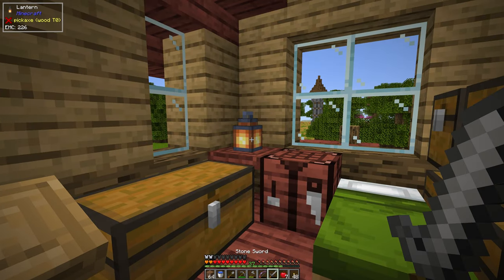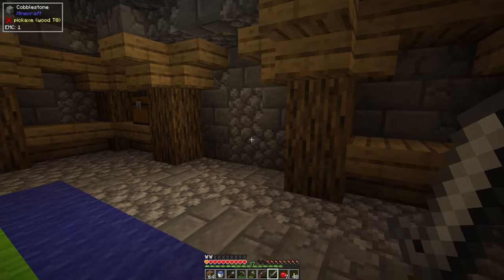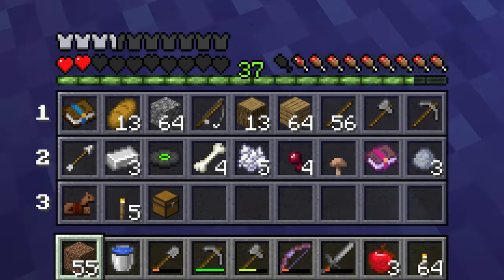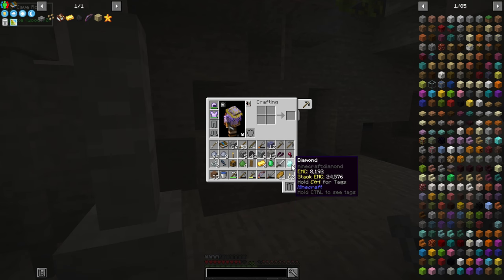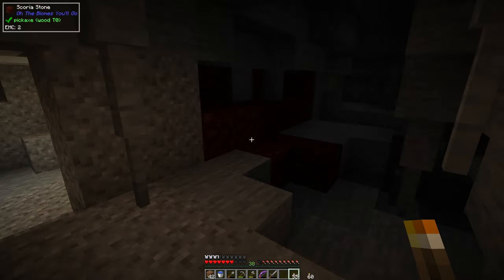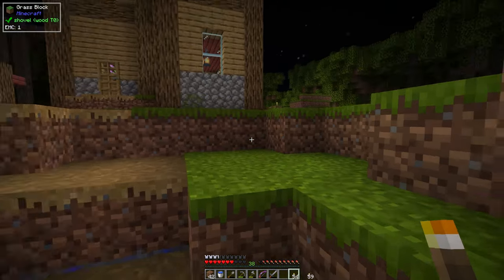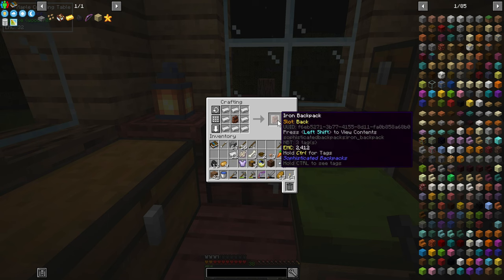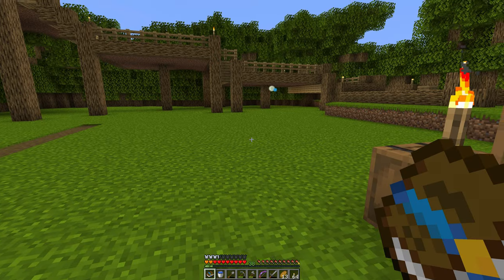Tetra And TURTLES! | ATM : Spellbound | Let's Play EP 2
Welcome to episode two of our All The Magic: Spellbound, Modded Minecraft let's play.
This time we do a bit of upgrading for our gear with the mod Tetra. As well as do a little progression in the Turtlemancy mod!

Time Stamps
00:00 Intro
00:35 Backpack
01:00 Under The Base
05:17 Spice Of Life
06:00 Backpack Pt 2
07:05 Tetra
10:25 Starting Turtlemancy
23:35 Outro